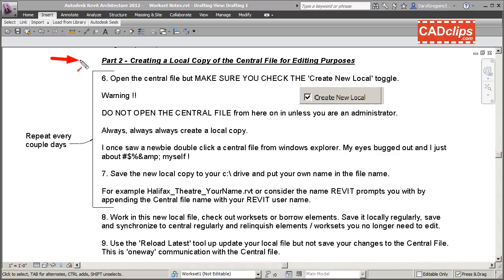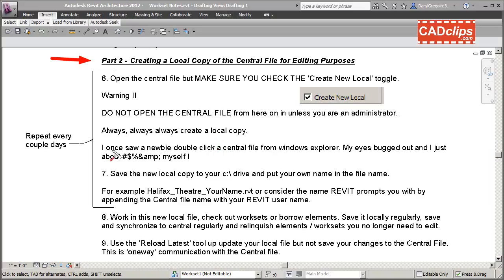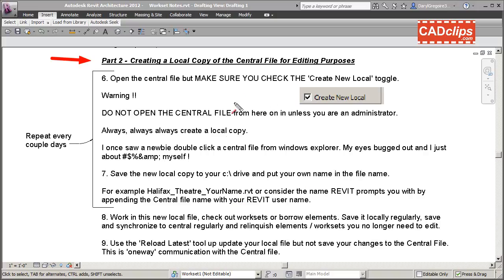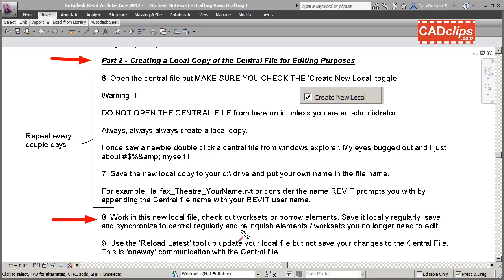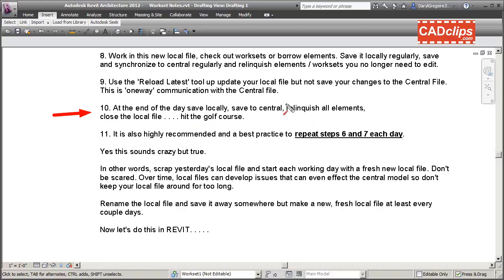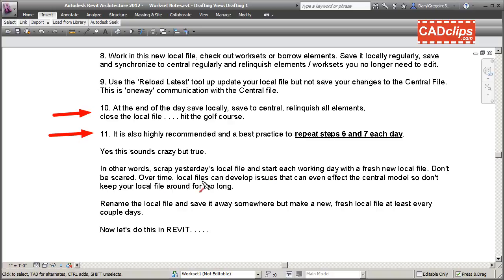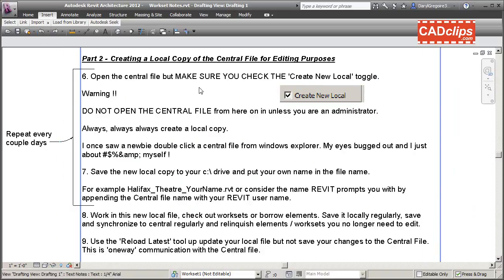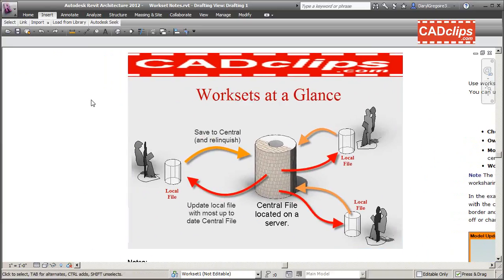REVIT ARCH 2012 WORKSETS 04 THEORY 3